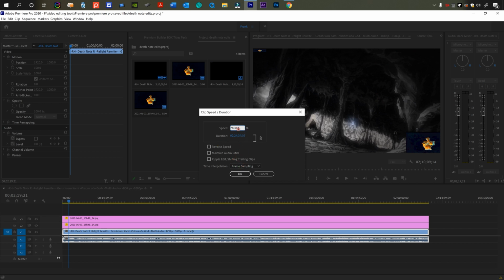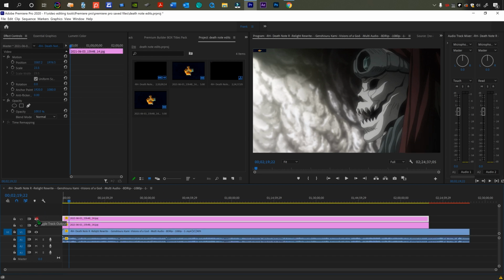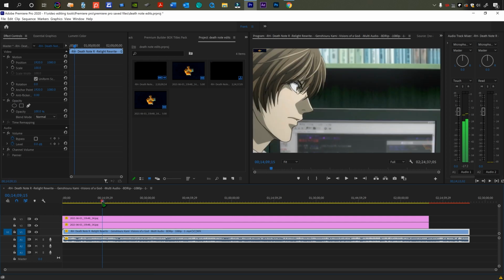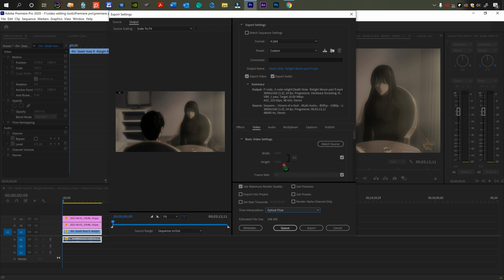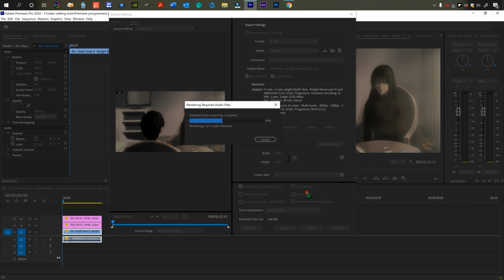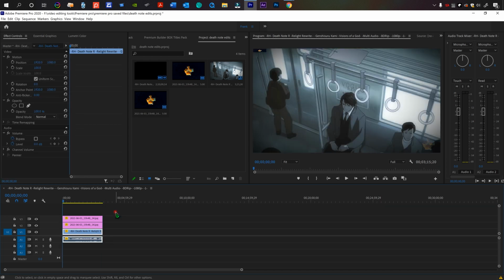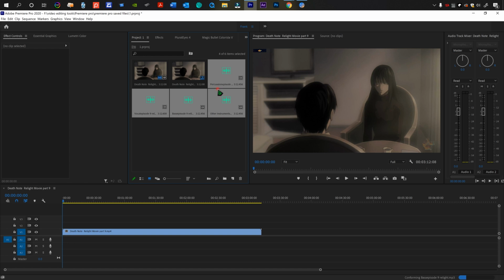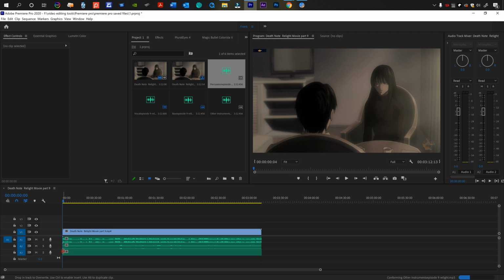death note episodes behind the scenes how it was uploaded and edited